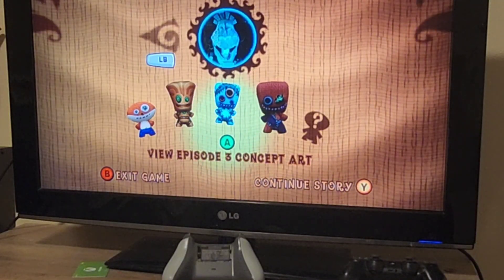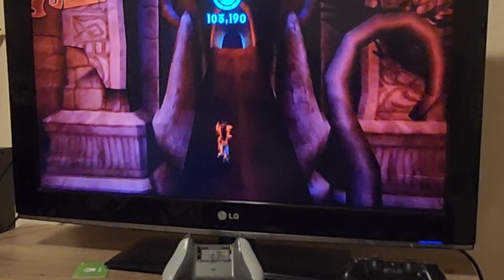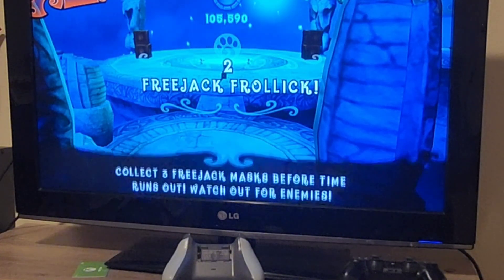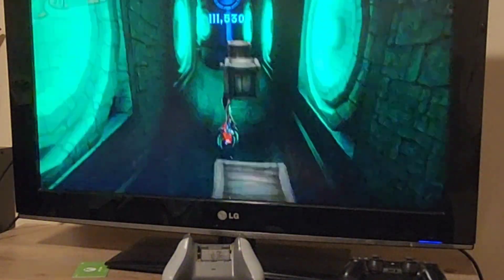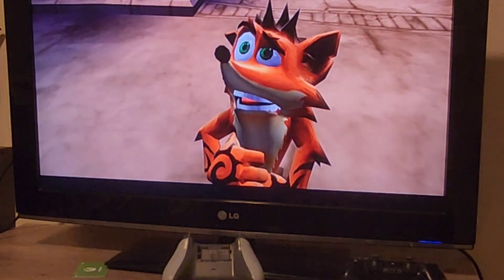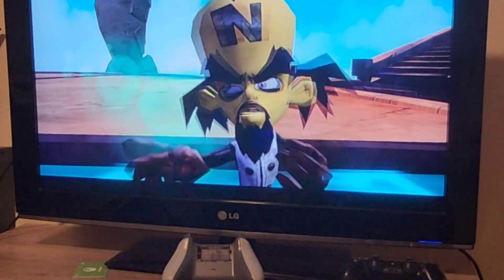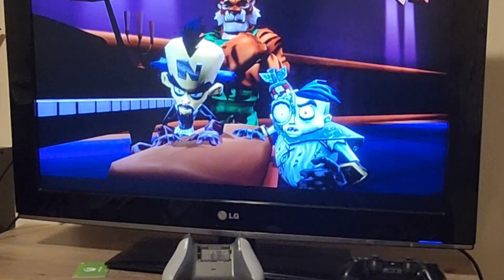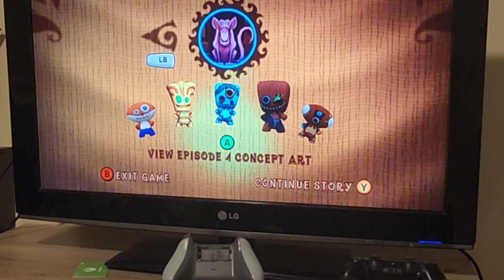Crash of the Titans part 4 Temple of Zoom